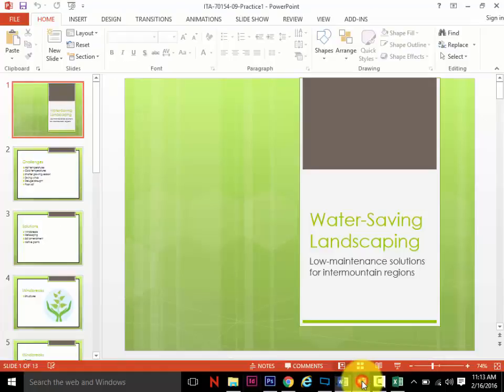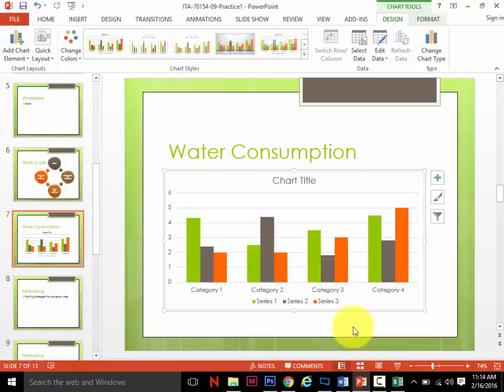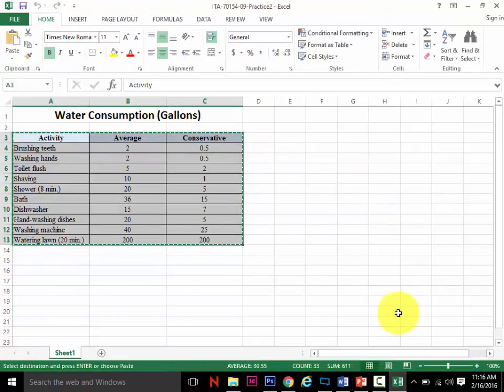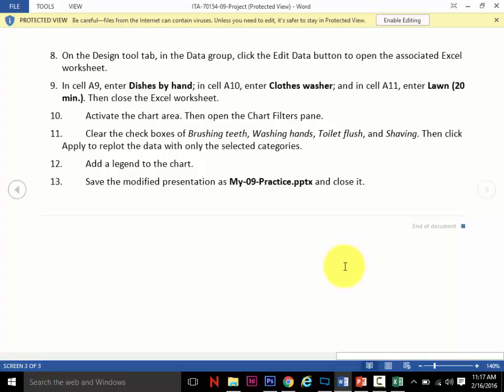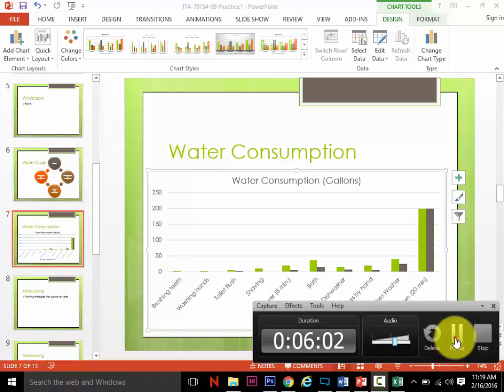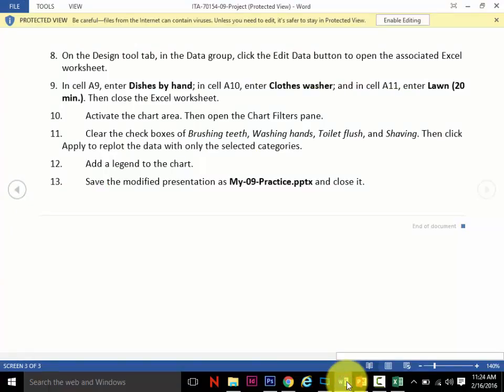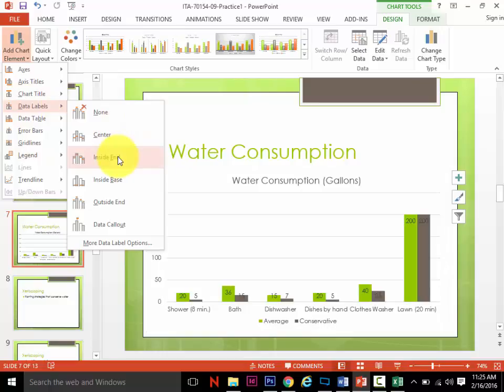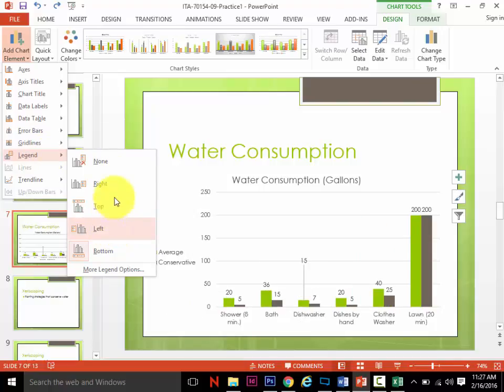PowewrPoint - Day 9 Graphing Data